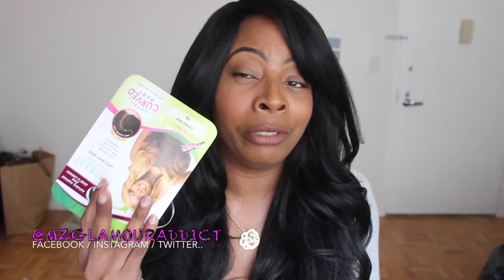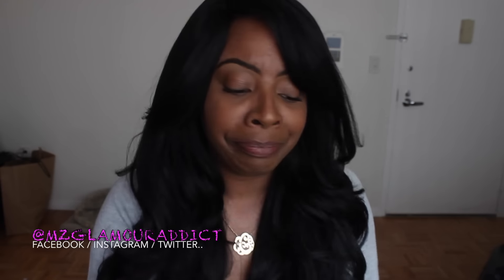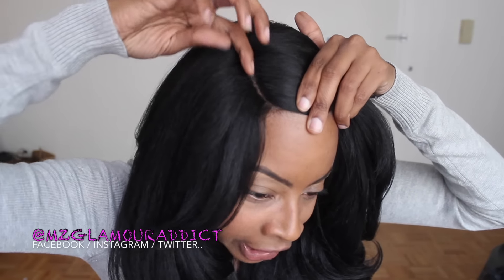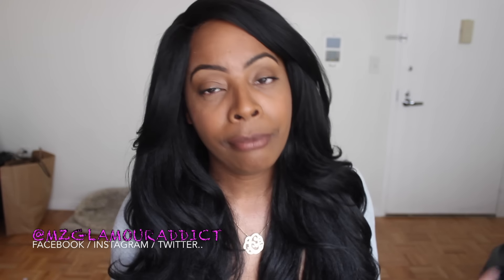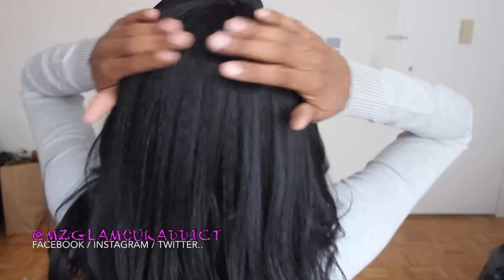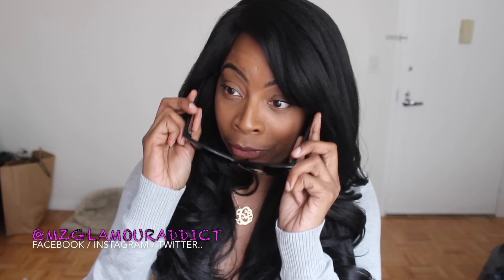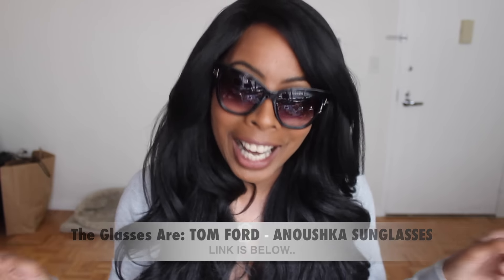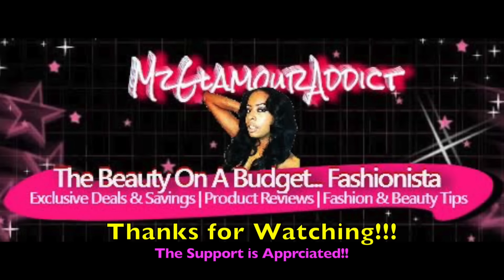Sensationnel Empress SHAKIRA Natural Curved Part Lace Front Wig | Color 1B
website for more Beauty Tips & FAB Beauty on a Budget Finds.

My FAV Wig Care Spray!!
Demert Wig Spray

You can purchase the wig here:

SENSATIONNEL EMPRESS LACE FRONT WIG – SHAKIRA / Color 1B

SPECS:

- Premium Synthetic Wig
- Curling Iron Safe Up To 400 Degrees
- One size fits most head sizes

Sensationnel Synthetic Lace Front Wig Empress Edge Natural Curved Part Shakira 100% Premium Fiber Natural Yaki Texture Natural Curved Part - a deeper curved part for a more natural parting Style (amzn)

The Glasses worn in this video is:

TOM FORD - ANOUSHKA SUNGLASSES

Review Details:

Sensationnel Empress Shakira Wig is super affordable and the quality of the hair is the same as the higher end brands of bundled hair but at a fraction of its cost.

I am a true believer in being a BeautyonaBudget and love knowing I don’t have to break my bank for expensive hair when I can get the same quality at a more affordable price.

Thank you for taking the time to read my comment about this Sensationnel Empress Shakira wig and watching the review video, it is appreciated!

More FAB Info:

Download the OFFICAL MzGlamourAddict App, available in APPLE & GOOGLE App Stores!!

WAIT!!!